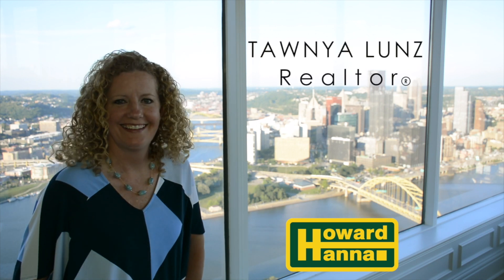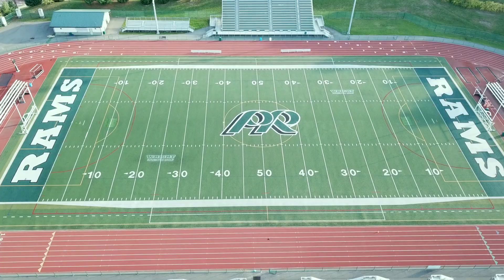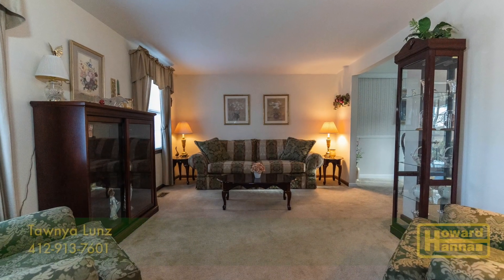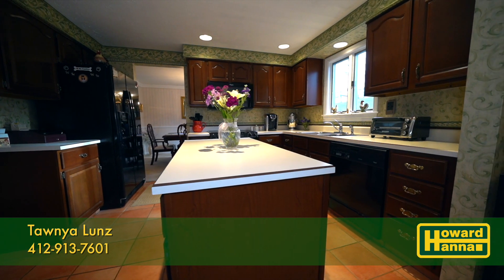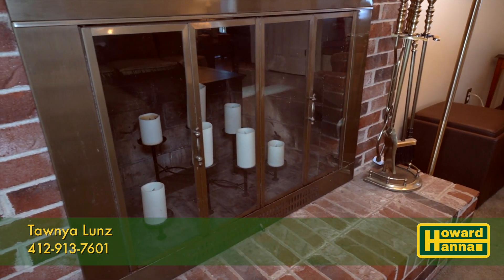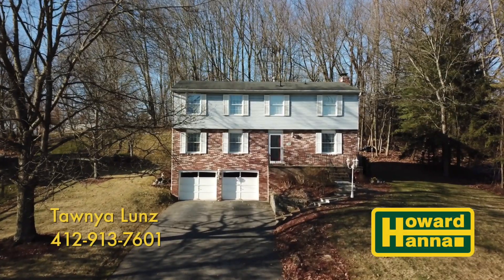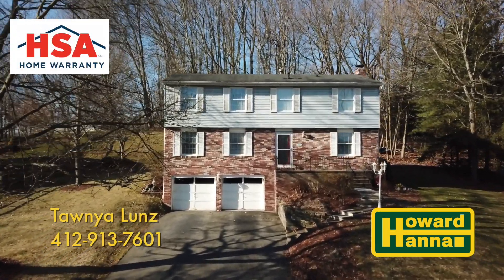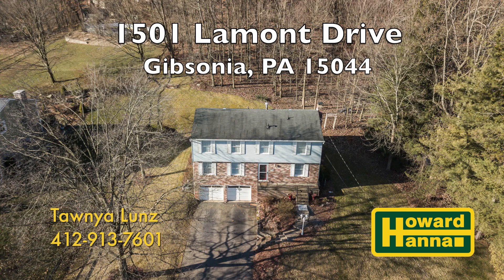1501 Lamont Drive Richland Twp. - $285,000 - Tawnya Lunz with Howard Hanna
Four bedroom and 2.5 bath home in Orchard Park Meadow.  MLS 1441169.